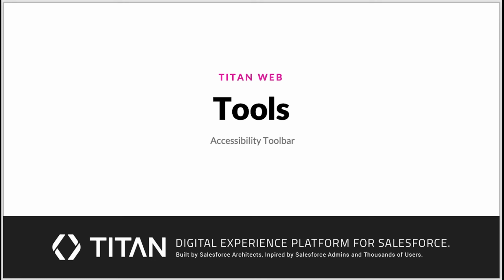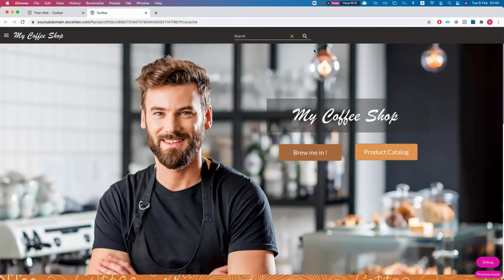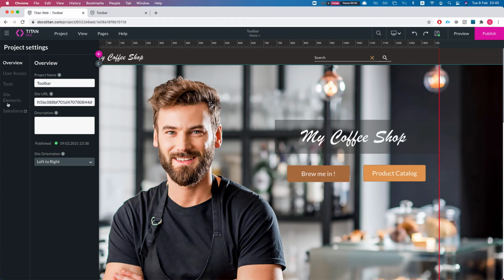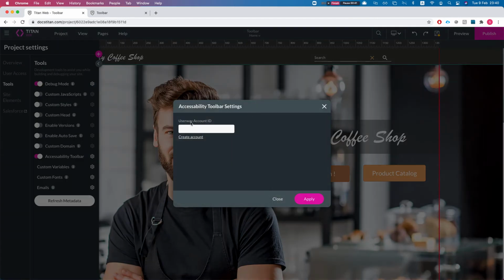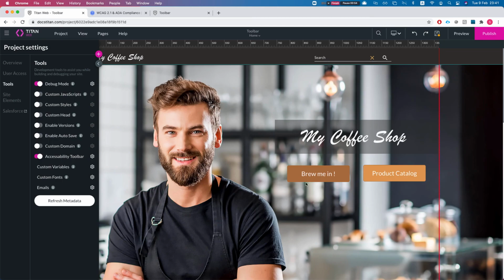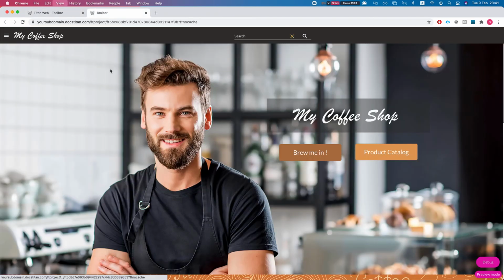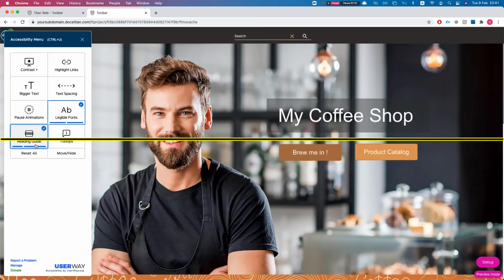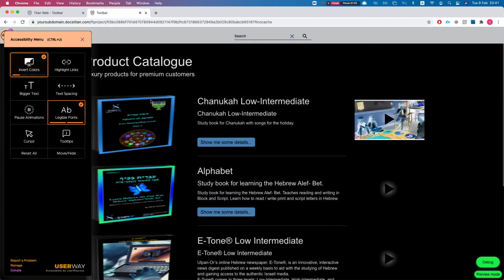Add an Accessibility toolbar to your Titan Web project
Watch how to add an Accessibility toolbar to your Titan Web project.